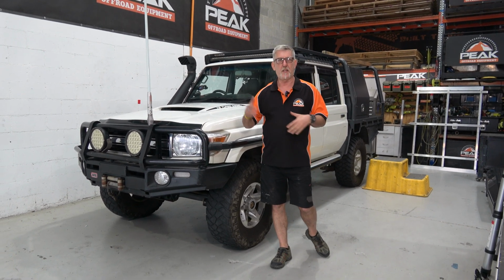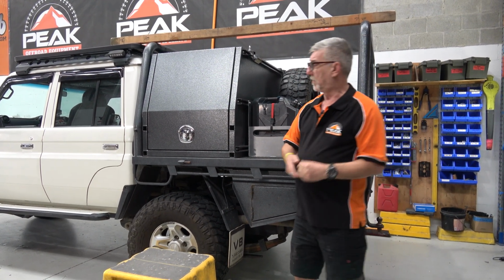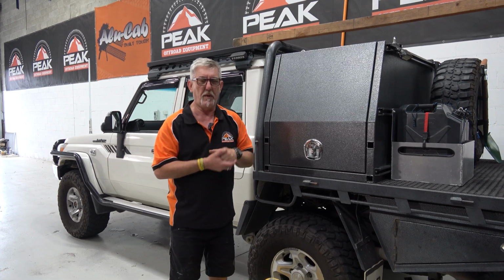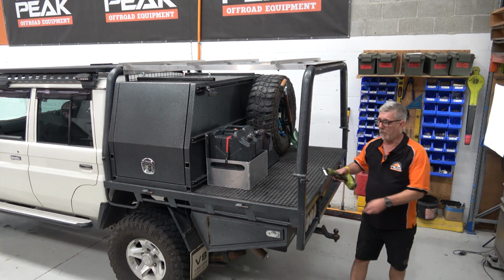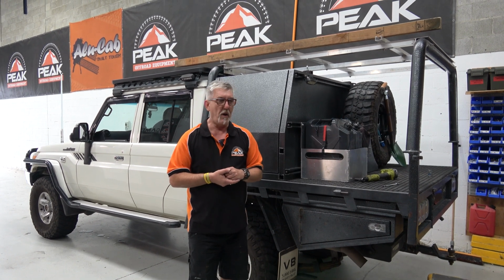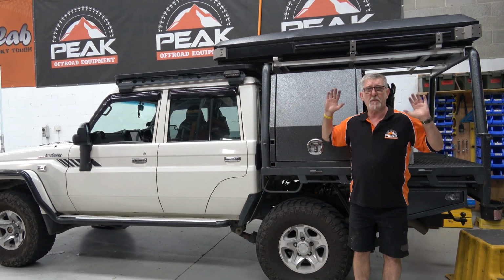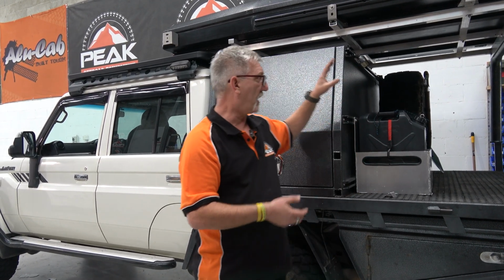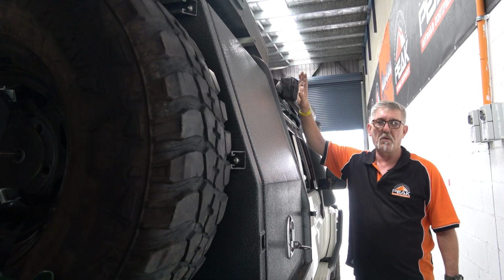How to mount your rooftop tent to twin hoop bars CORRECTLY!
In this video we show you the correct way to mount your rooftop tent between two hoop bars. There is a little bit of custom work required, but at least it will be mounted properly.

This method will eliminate the risk of cracking your rooftop tent from lots of corrugations!

If you find yourself in this situation and would like to mount your tent in a similar way, give us a call or flick us an email and we’ll do our best to help you out!